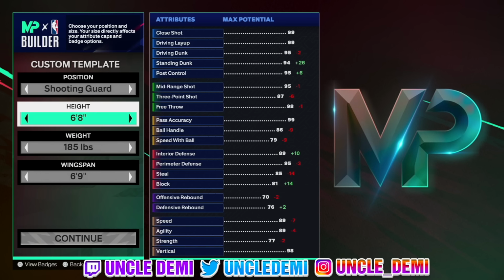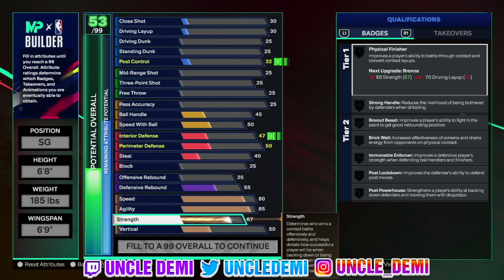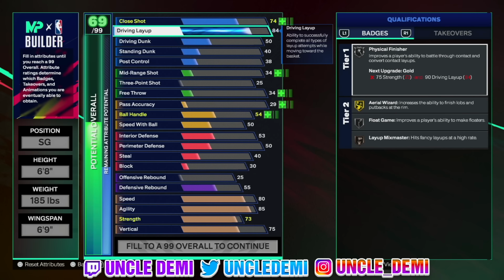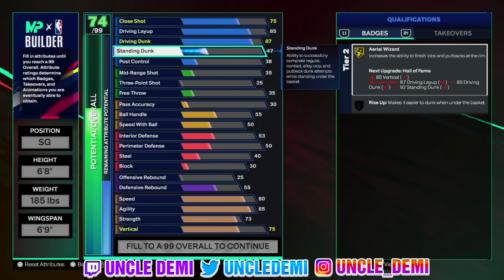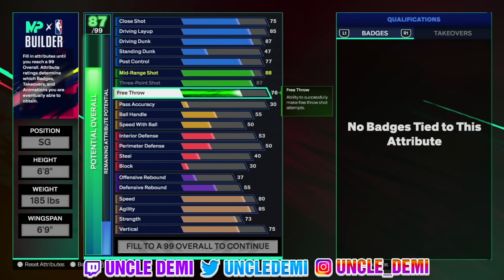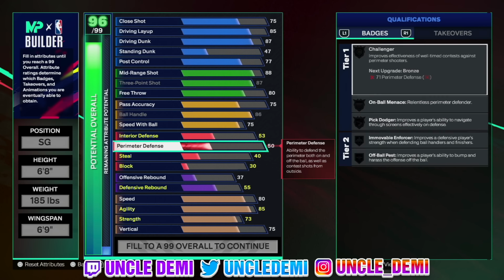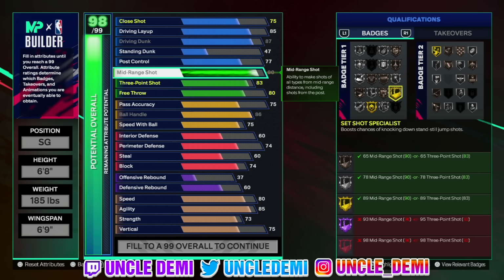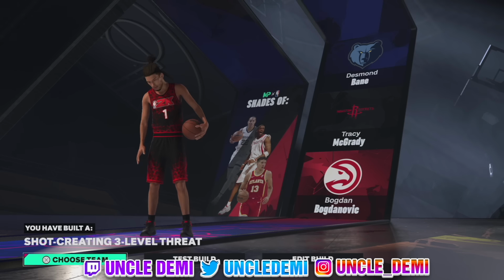NBA 2K25 Tracy McGrady Build: Become a Scoring Machine! 🎯